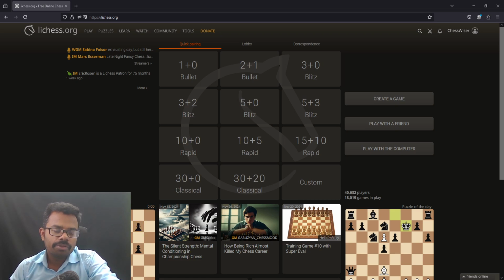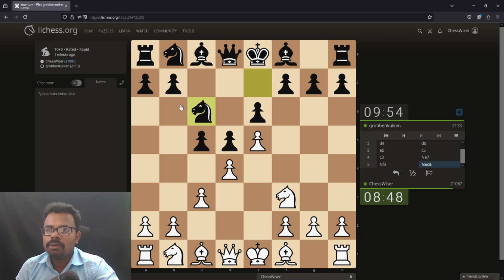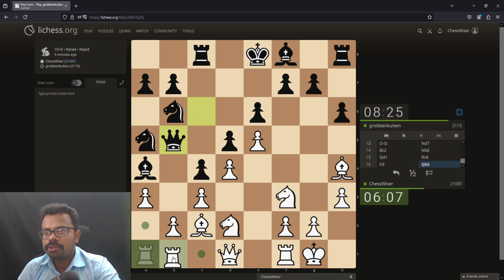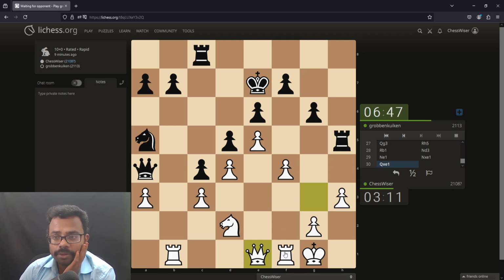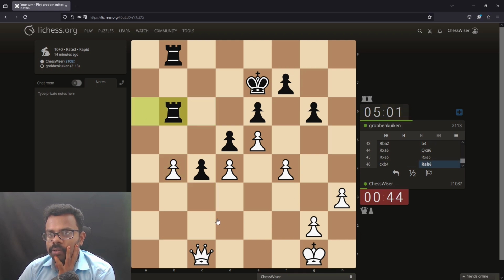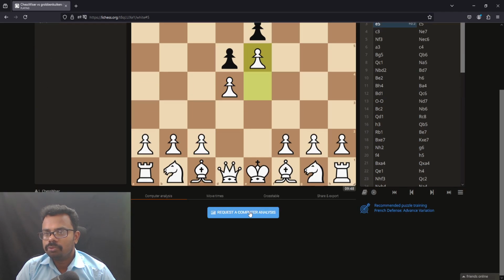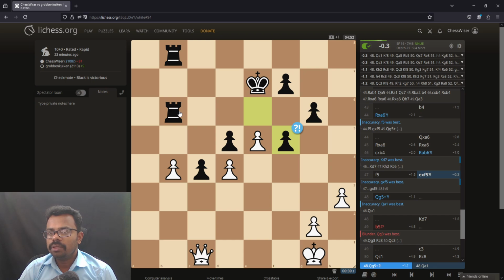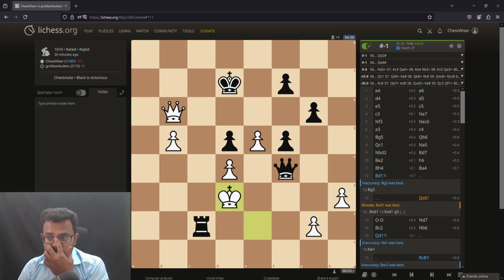Why We should Stop Playing Without Increment | Road to 2300 | Day 1 | Chess Wiser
Join us every Sunday Between 9.30 AM and 1 PM for Casual Practice Tournament with Prizes

For Chess  Classes , Club Tournaments and Chess Products  : 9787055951